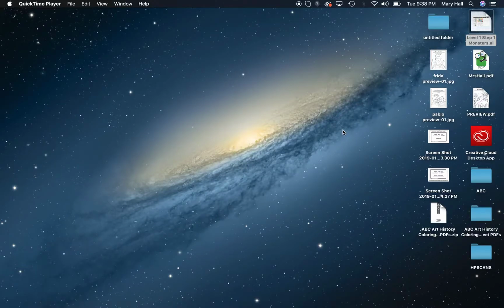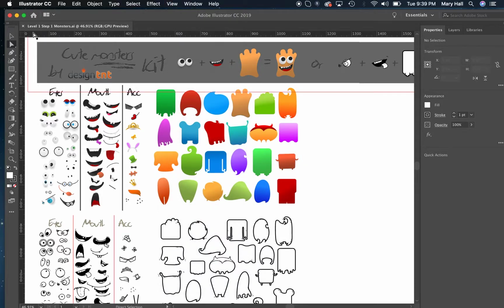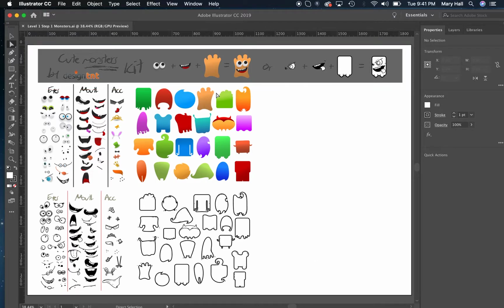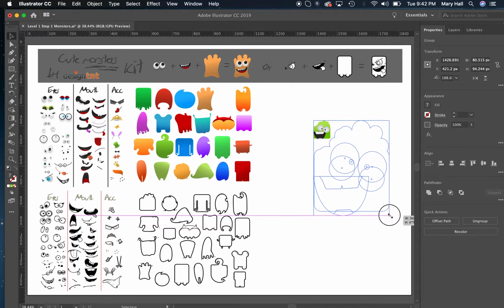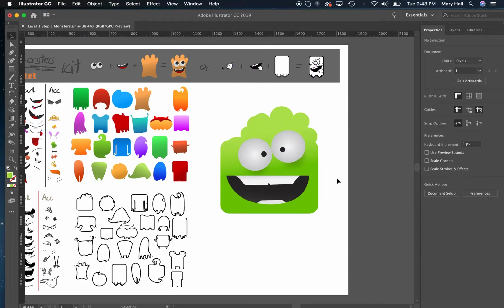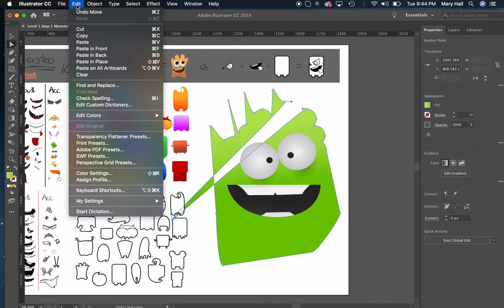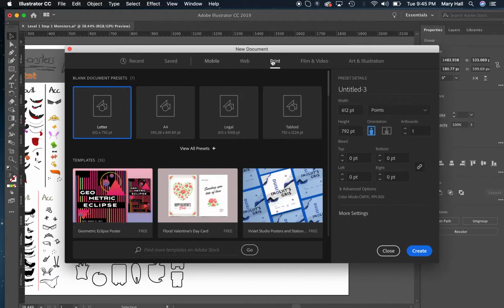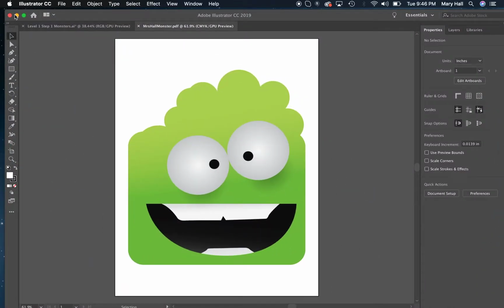Level 1 Step 1 Monster Tutorial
First lesson in Illustrator - thank you to teacher Judy Durkin for sharing her curriculum materials

You can find the .ai document I used for this tutorial there.